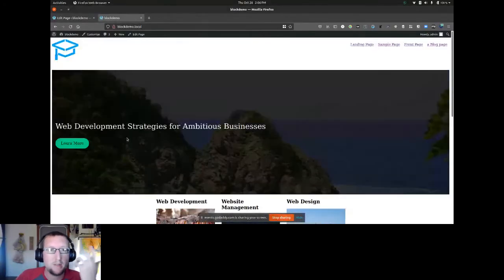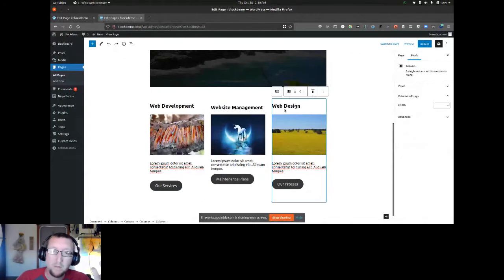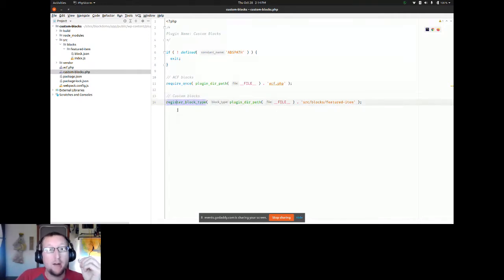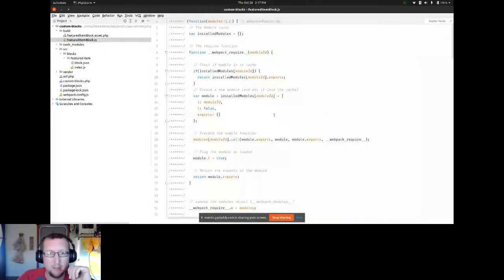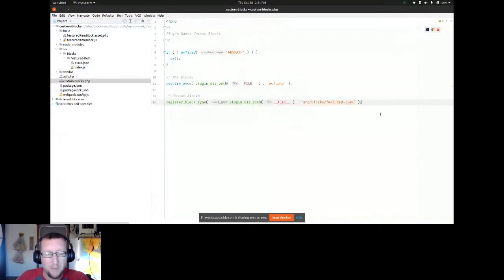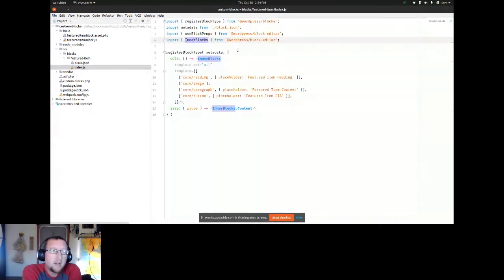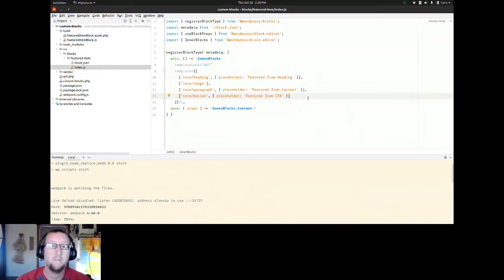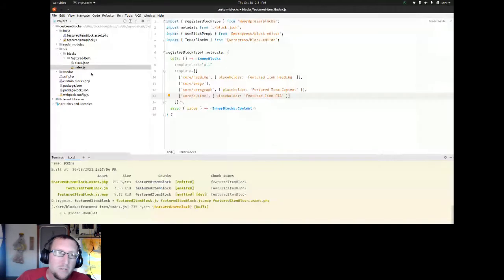Coding Optional - Part 3 Get started making Blocks quickly with plugins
Are you ready to get started making Blocks on your clients' websites? You can do this without being a coding expert. Join Alex in this 3 part series as he walks you through different ways to approach creating WordPress blocks. We'll start with why you should consider creating and using Blocks compared to the Classic Editor and help you get started quickly creating Blocks without code.

You'll benefit by attending each session, but it is not mandatory. Each week will require signing up for that session.

We'll cover Get started with custom coding.